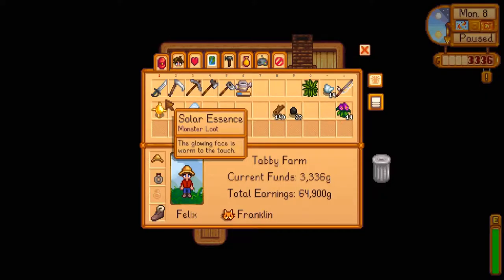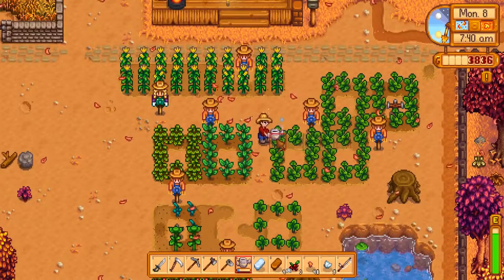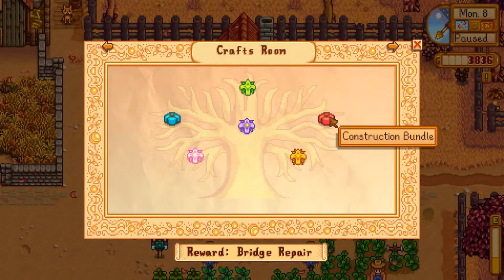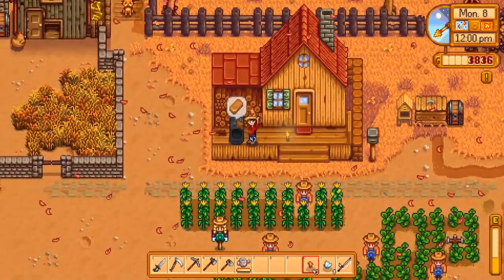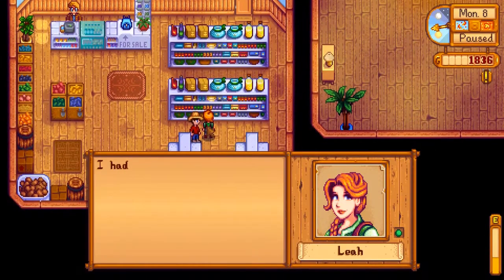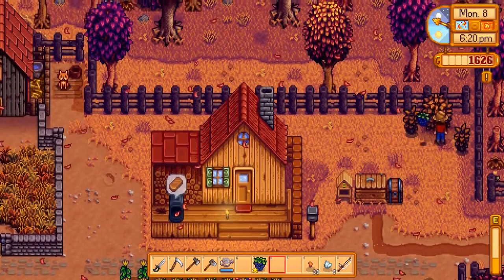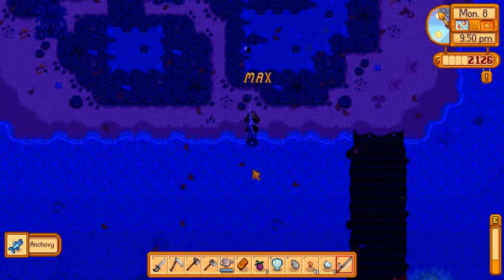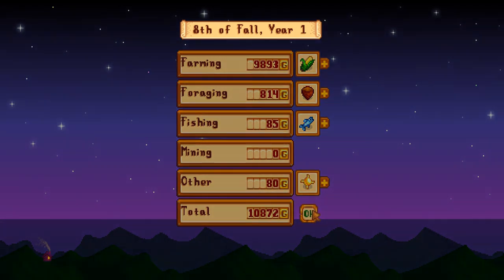Don't Blow Away Chicken, Stardew is Life! - Stardew Valley - Ep 40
Welcome to Stardew Valley. Known by many as the new PC Harvest Moon.  It is not actually related to Harvest Moon in anyway but it is inspired by that series. I love Harvest Moon so I am sure I will love this game too!  Join me for all the farming and choices that will come, feel free to recommend decisions!

Or if you want me to Stream a specific game, buy it for me on Steam and I will stream it for at least 2 whole streams or 6 hours (whichever comes last)

Chat Rules:
1. NO CUSSING!!!  We will mute you!
2. Be polite to everyone!
3. You can talk about whatever you want, but if a mod or I says stop we will mute anyone who continues!
4. Ask permission before posting links
5. Don't Spam
6. Use lots of Emotes

Streaming Schedule:
- Monday at 9 p.m. CST
- Wednesday at 5 p.m. CST
- Thursday at 5 p.m. CST

Most music used on this channel is created by Ben Briggs.  He makes a bunch of original and remixed music and we utilize his songs both here and on Twitch with his express consent.  Check him out and buy some music (I suggest K.K. and Friends!)